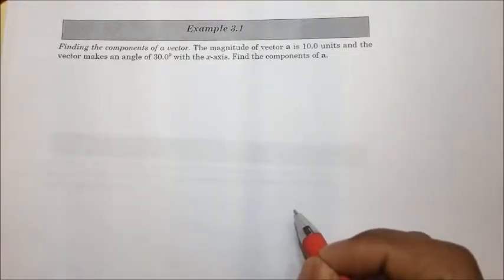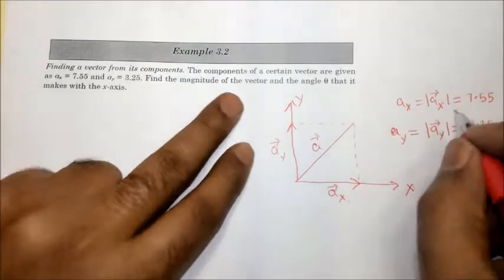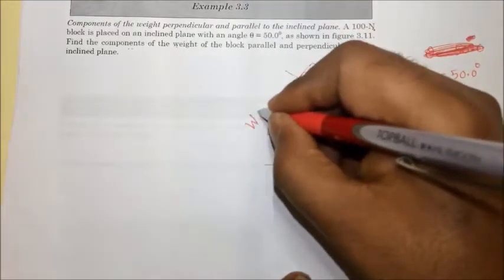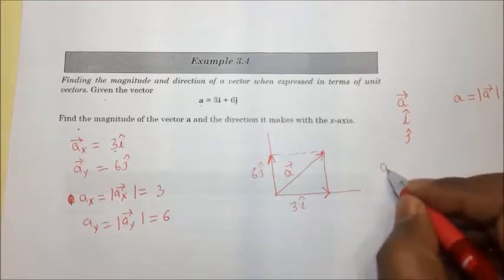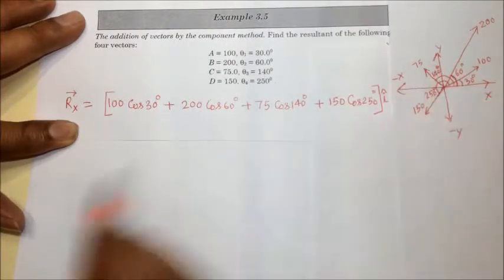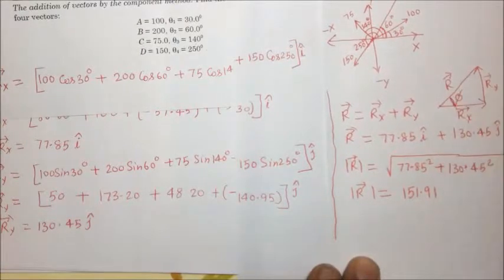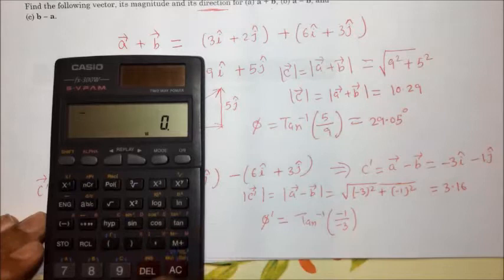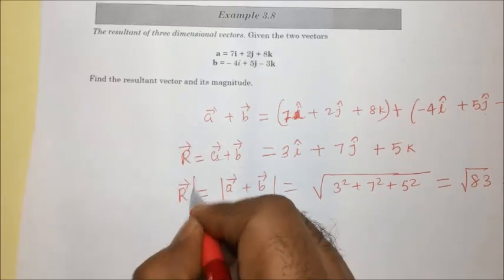Chapter 3 video 4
Physics 310: Chapter 3 Vectors video 4